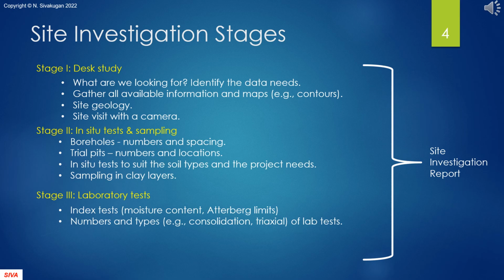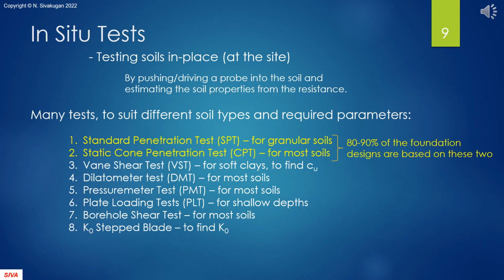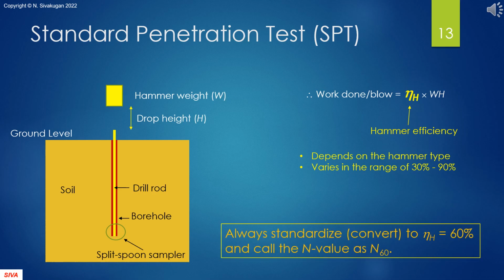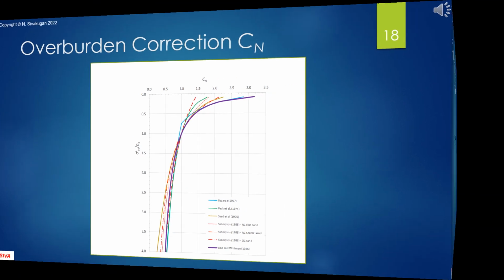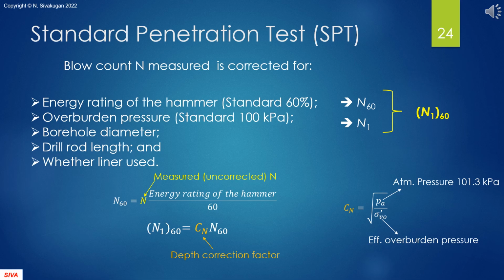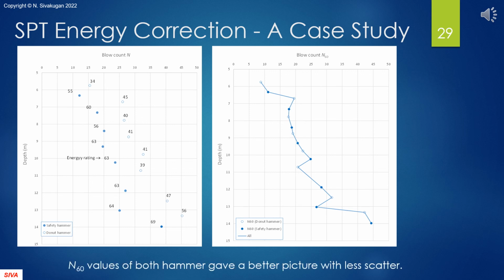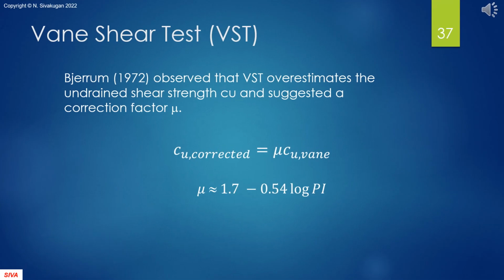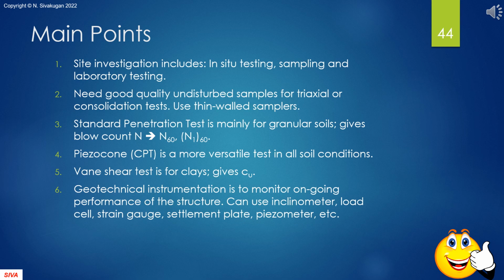Sivakugan Geotechnical PPT Slides: Site Investigation 2022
This video is about geotechnical site investigation, which includes in situ testing and sampling.